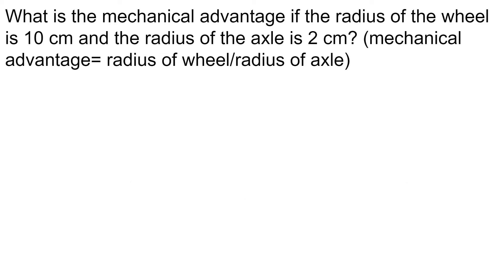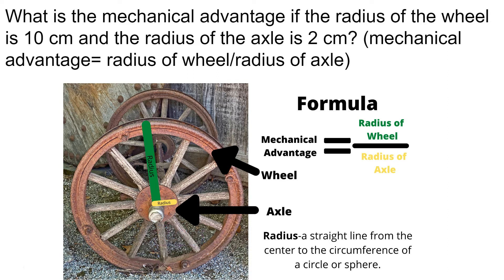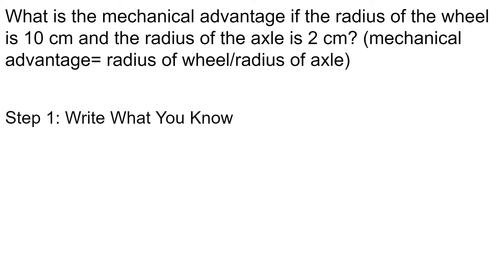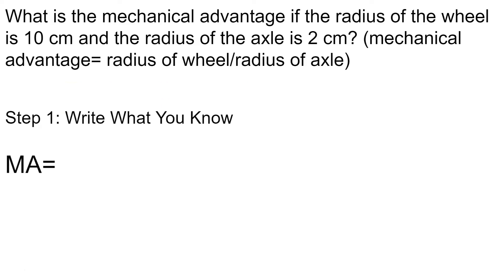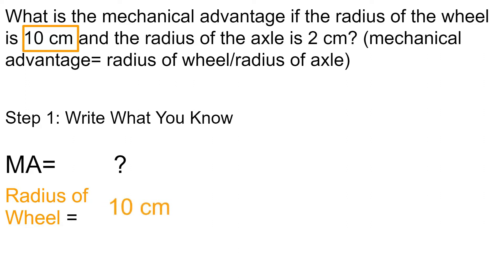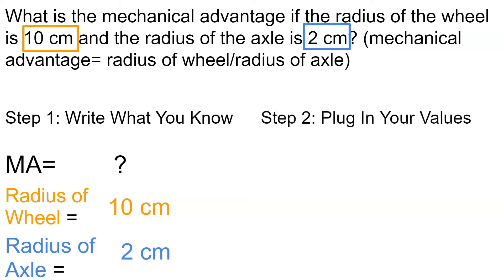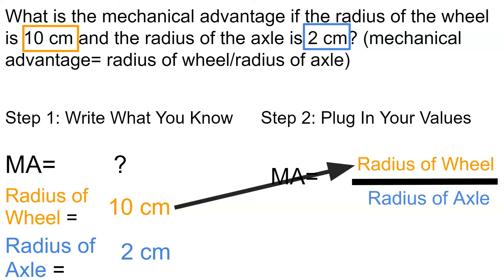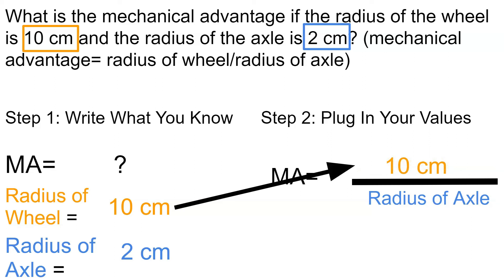MA Wheel and Axle